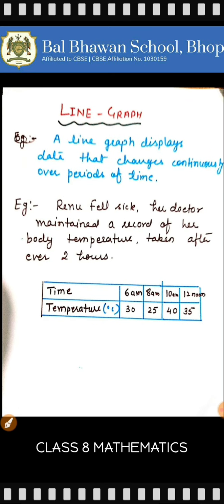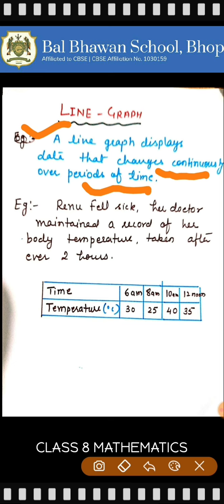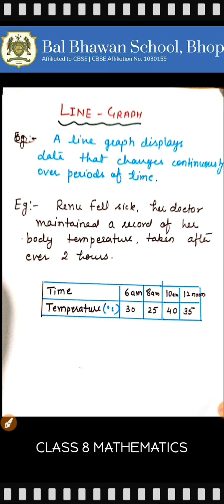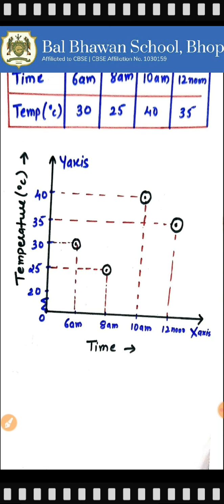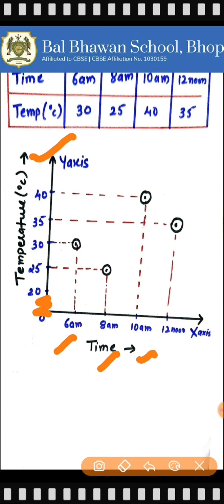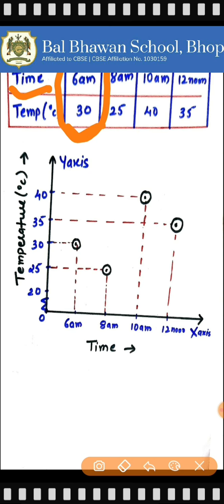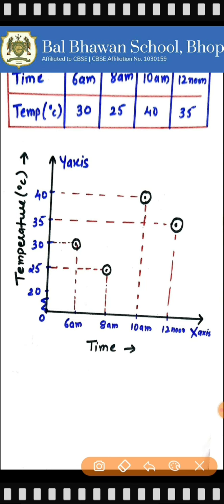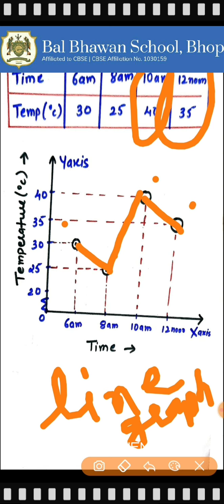Maths - LINE GRAPH